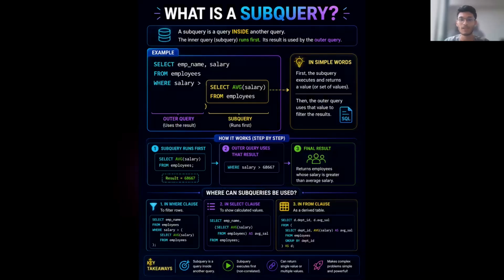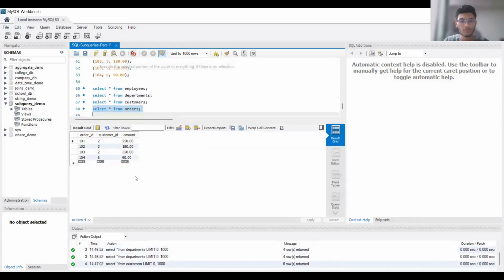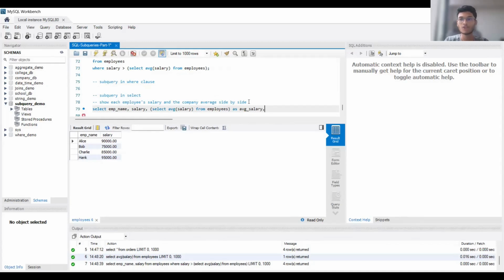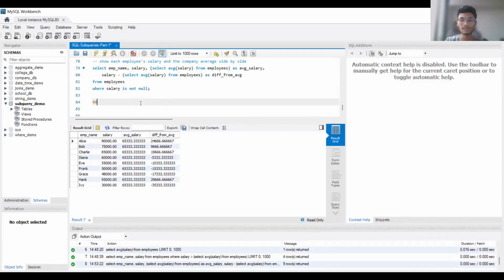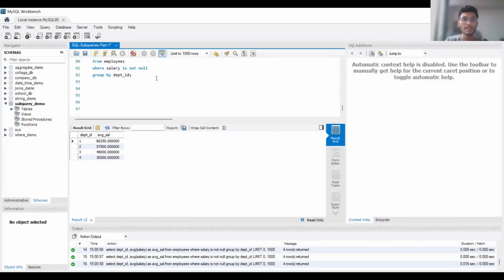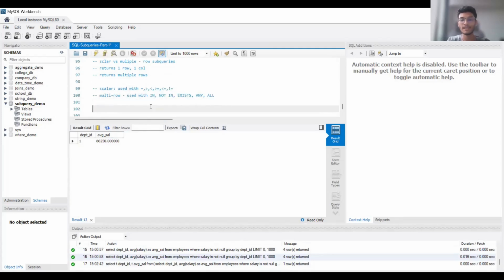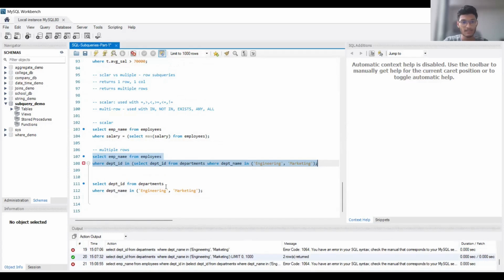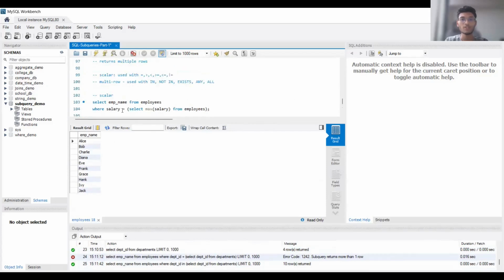17. SQL Subqueries Masterclass (Part 1) | WHERE, SELECT, FROM, Scalar & Multi-Row Subqueries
🚀 Ready to master one of the most important SQL concepts for interviews and real-world database development?

In this comprehensive MySQL tutorial, we take a deep dive into SQL Subqueries (Nested Queries) — a topic that often confuses beginners but appears frequently in technical interviews and production databases.

You'll learn not only how subqueries work, but also when to use them, where they can be placed, how MySQL executes them internally, and the differences between scalar and multi-row subqueries.

Through practical examples and interview-style problems, you'll build a strong mental model of subqueries and gain the confidence to read, write, optimize, and explain them during interviews.

📚 Topics Covered:
0:00 Introduction to Subqueries
0:53 What is a Subquery and how it executes
2:28 Subquery in the WHERE clause
4:58 Subquery in the SELECT clause (Scalar Subquery)
8:37 Subquery in the FROM clause (Derived Tables)
12:37 Scalar vs. Multiple-Row Subqueries
17:06 Why the '=' operator fails with multiple-row results
18:32 Using the IN operator for multiple rows
19:04 Conclusion and upcoming topics

• How MySQL evaluates subqueries
• Why some subqueries return a single value while others return multiple rows
• When to use = versus IN
• Why derived tables require aliases
• Understanding common interview traps
• Building intuition for nested query execution

📌 Practice Challenge

Before moving to Part 2, try writing your own queries for:

1. Employees earning below the company average salary
2. Employees working in departments returned by a subquery
3. Departments with average salaries below 60,000
4. Employees earning the maximum salary in the company

Drop your solutions in the comments!